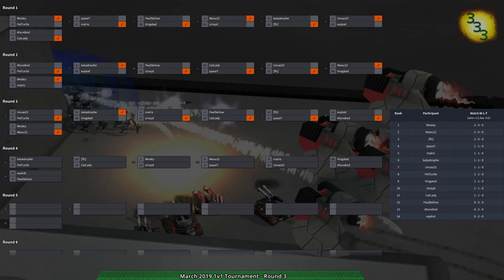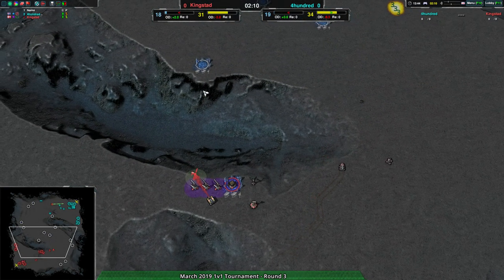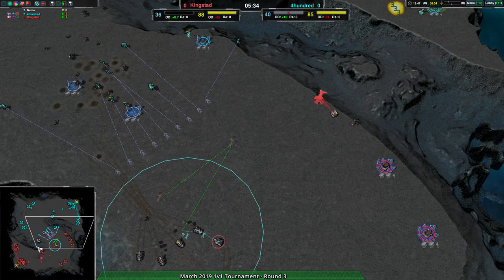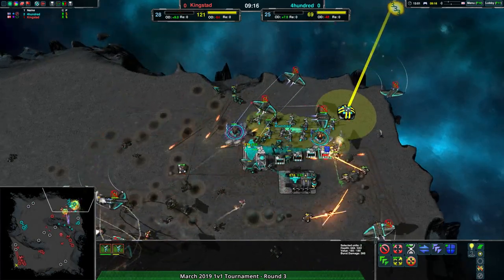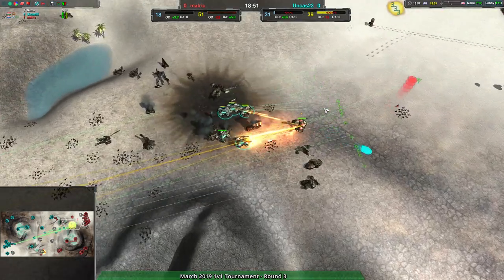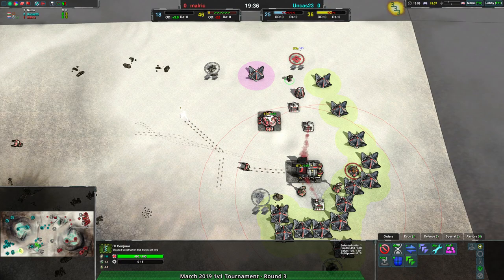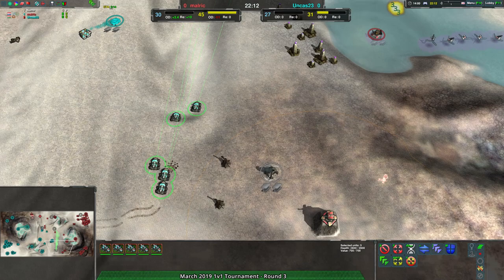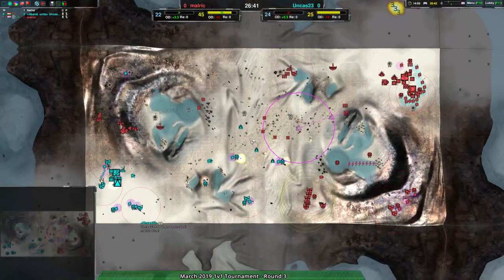2019/03/30 1v1 Tournament - Round 4 - Zero-K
Game 1: (0:58) 4hundred(Cloaky) vs Kingstad(Rovers) on Sever 1

Game 2: (15:38) Uncas23(Rovers) vs malric(Cloaky) on Astral Valley v1.0